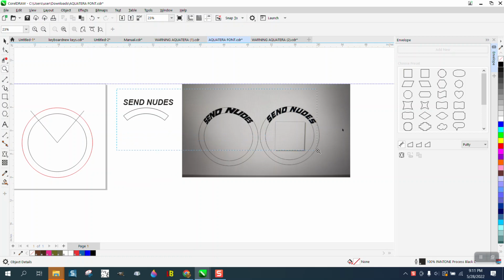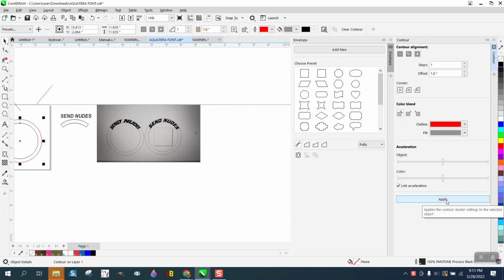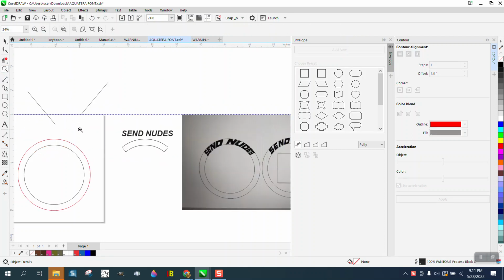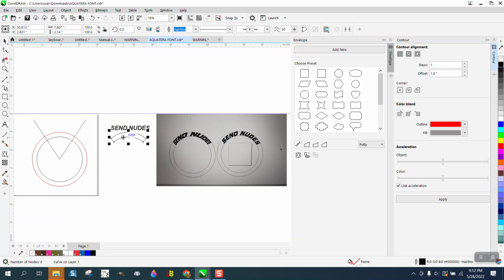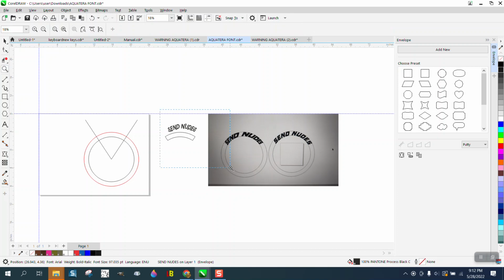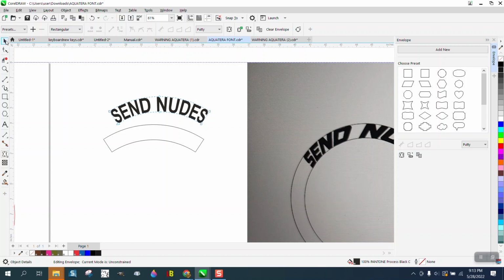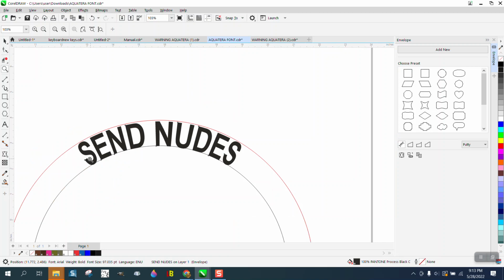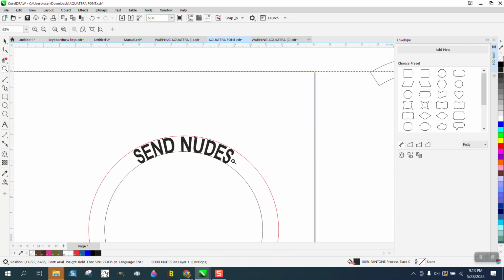Corel Draw Tips & Tricks Text To Path more info with two Rings Part 2